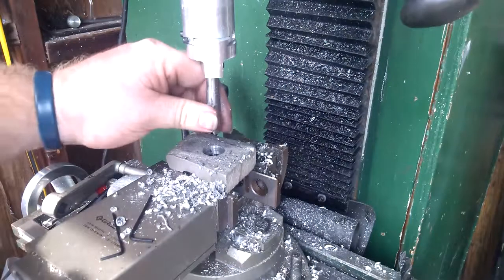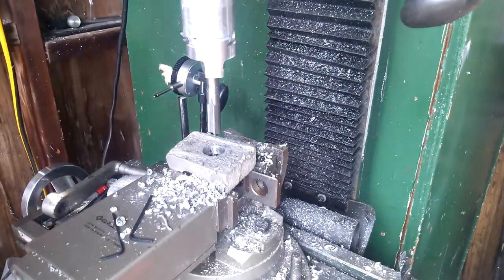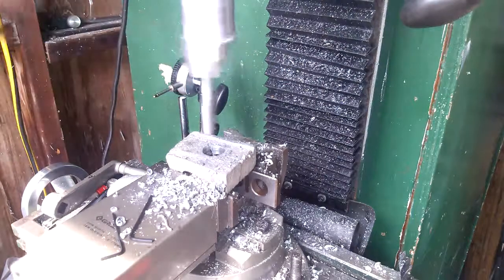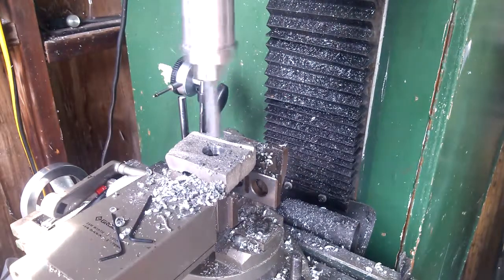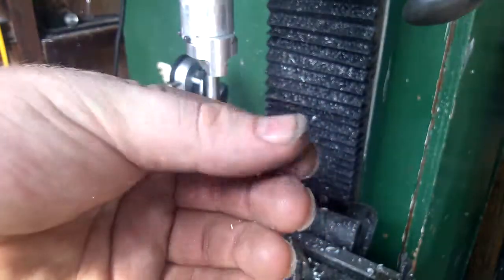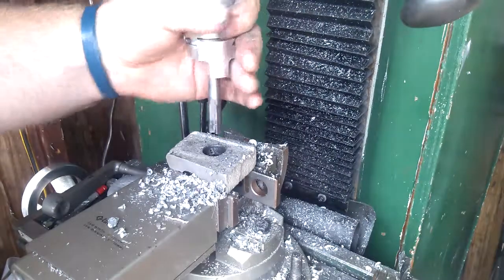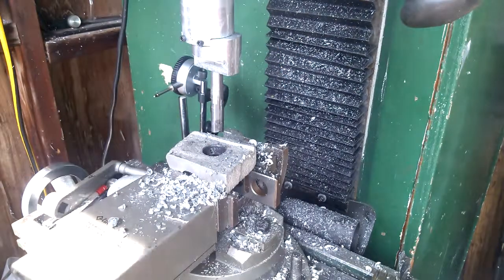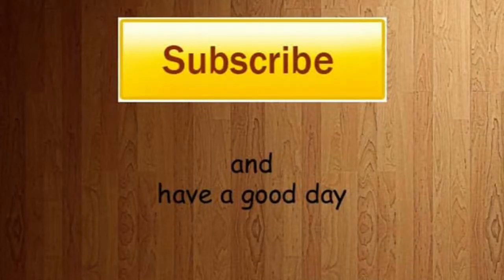Homemade Boring Head Quick Demonstration